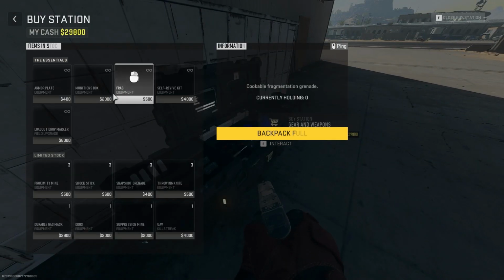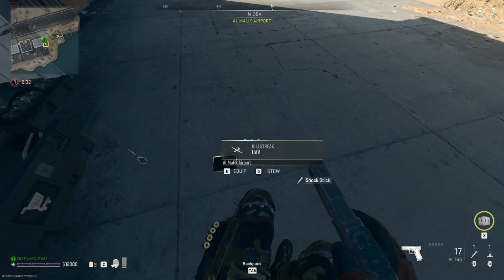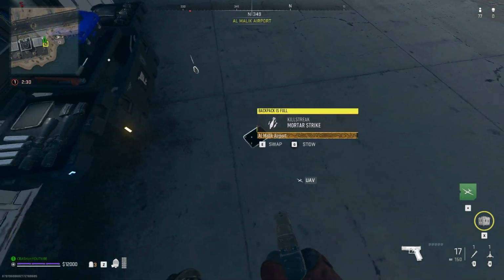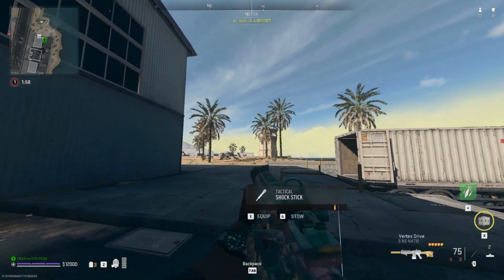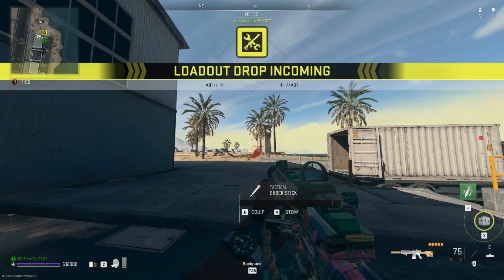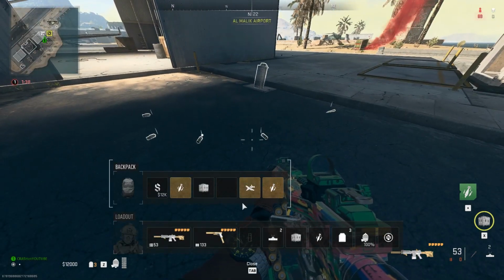*NEW* GLITCH IN WARZONE UNLIMITED LOADOUT DROP GLITCH DMZ/MW2/WARZONE DUPLICATION GLITCH